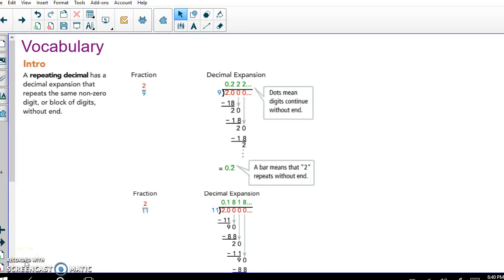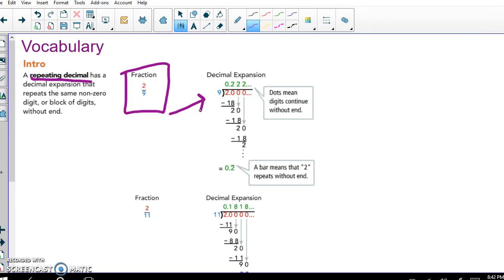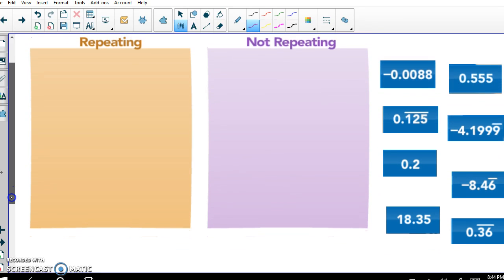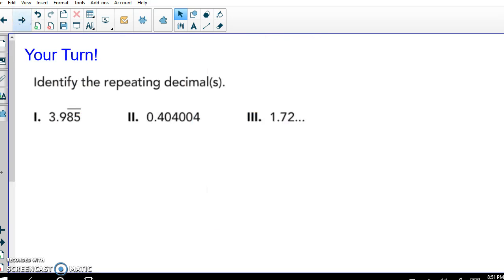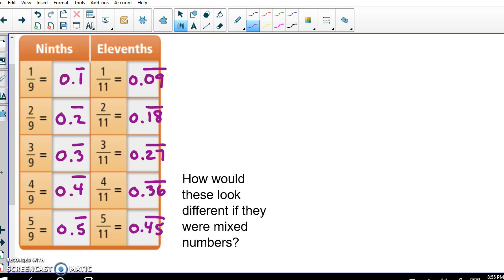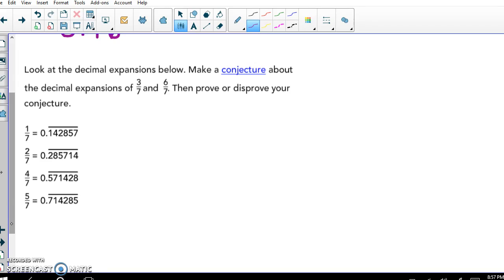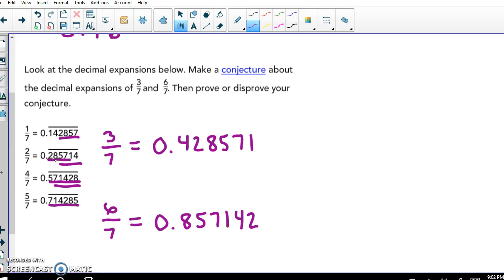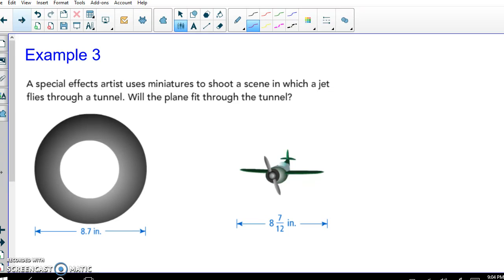Pre-Algebra 3.1 Video Notes